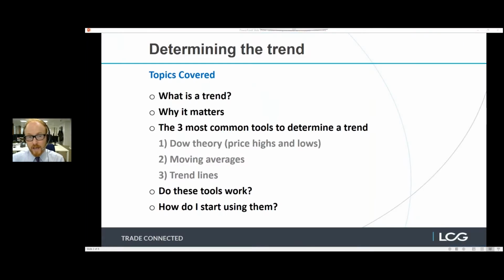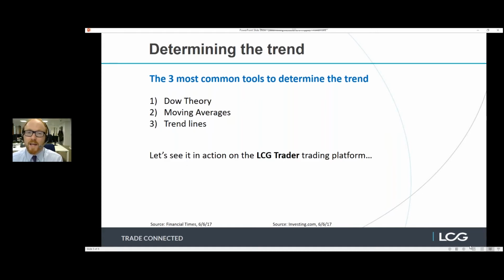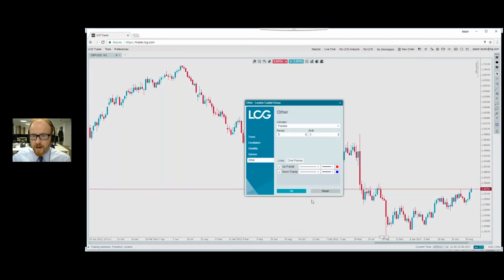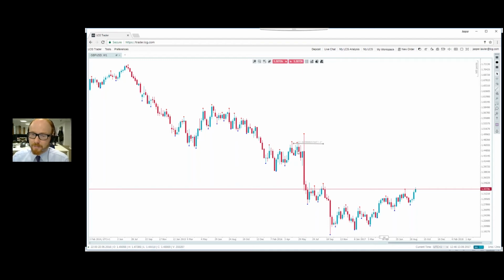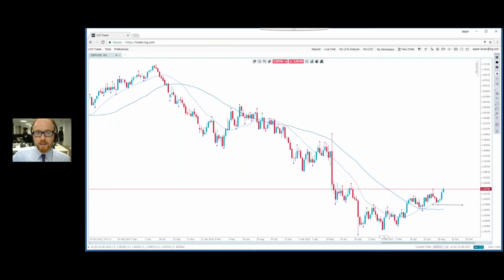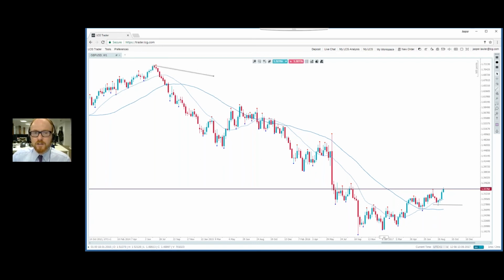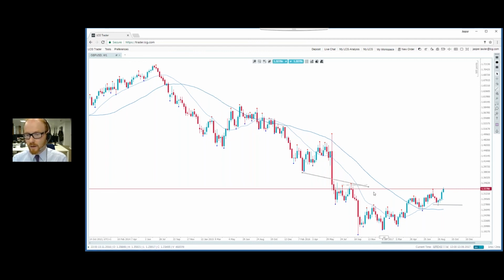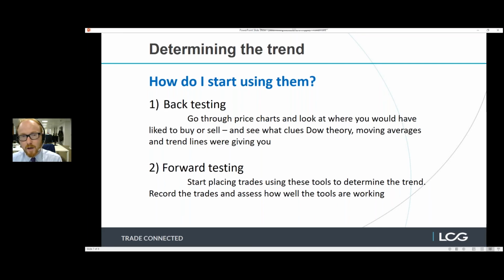3 popular tools to determine a price trend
A video covering the 3 simplest tools to determine a price trend from Jasper Lawler, a qualified Chartered Market Technician (CMT) with over ten years’ experience in markets.